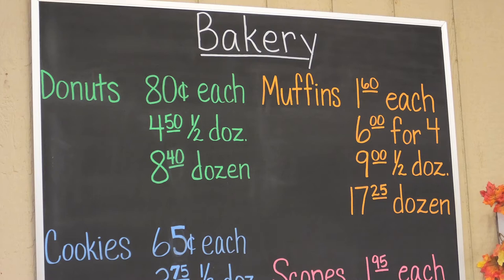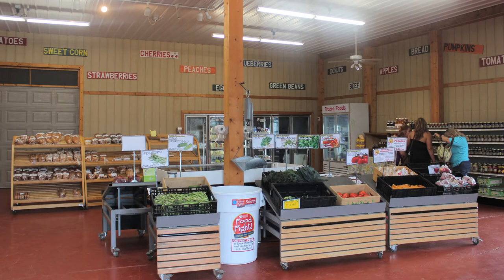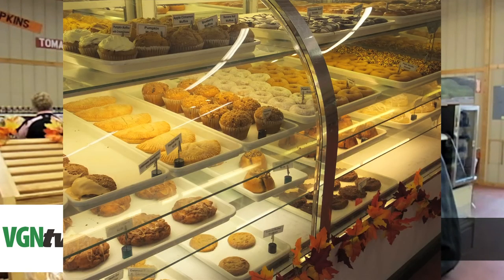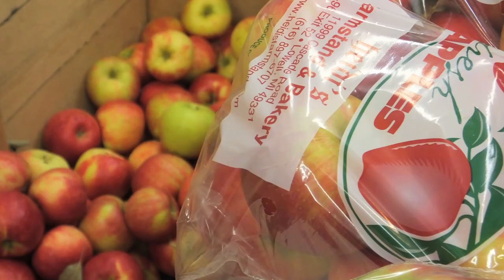Creating a Commuter Market — VGNtv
Ben Kaeb, Heidi's Farmstand and Bakery, discusses the family's decision to add a bakery to their operation and create a commuter market in Lowell, Michigan.